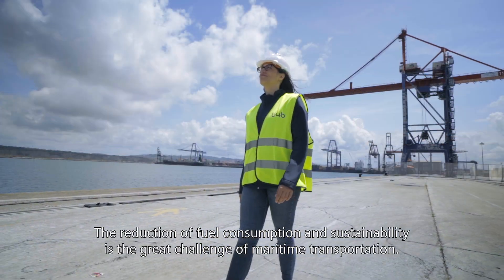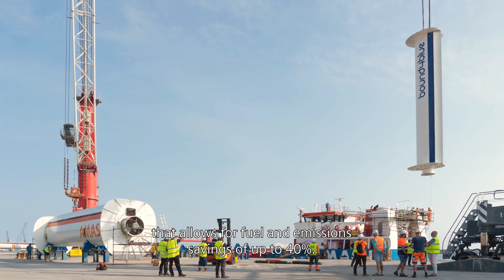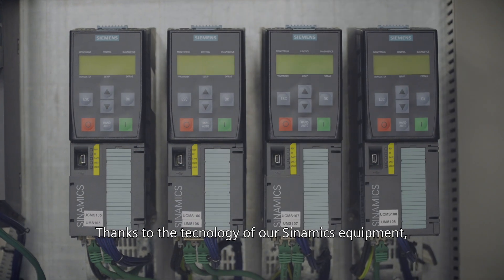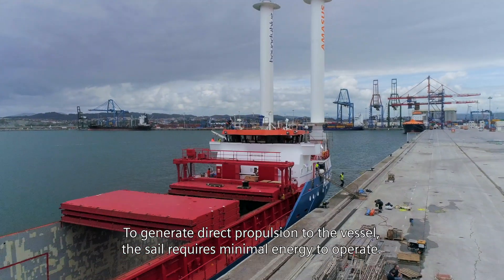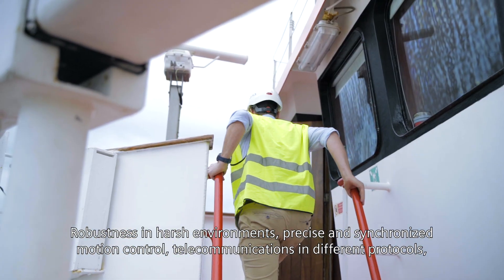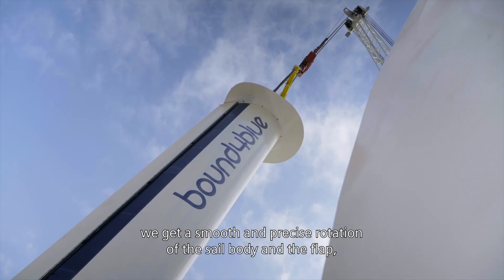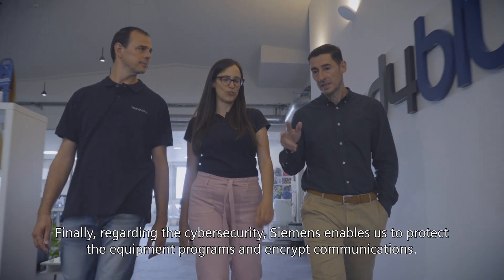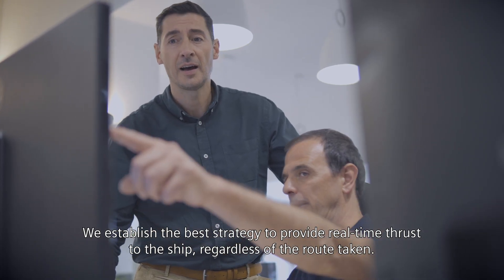Sailing into a more sustainable future with Siemens & bound4blue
Discover how bound4blue’s eSAIL® system, powered by Siemens technology, is revolutionizing maritime transport!

This innovative suction sail harnesses wind power to cut fuel consumption and emissions, making ships more sustainable and efficient. Siemens’ digital solutions ensure robust, autonomous control with minimal crew intervention.
The result? Up to a 40% reduction in fuel consumption and emissions.